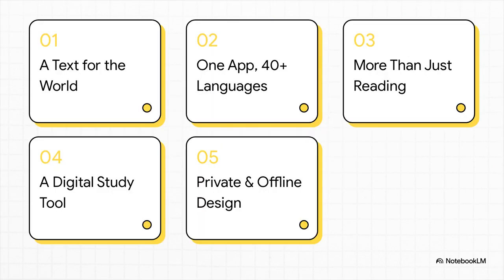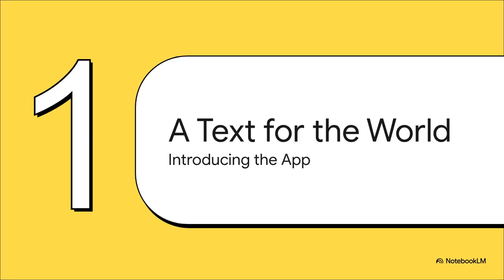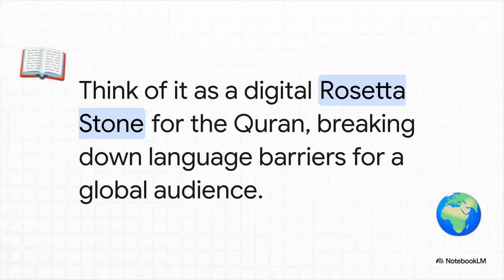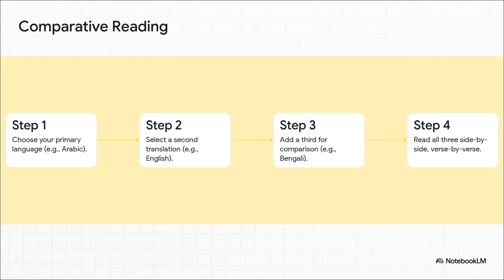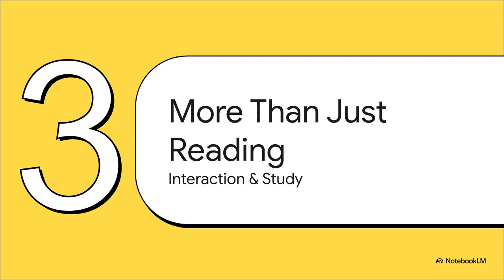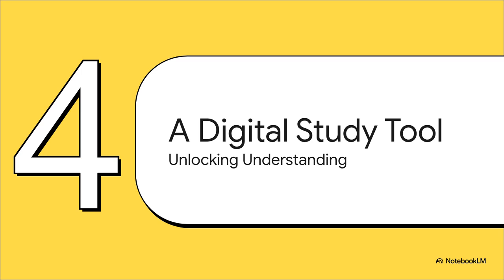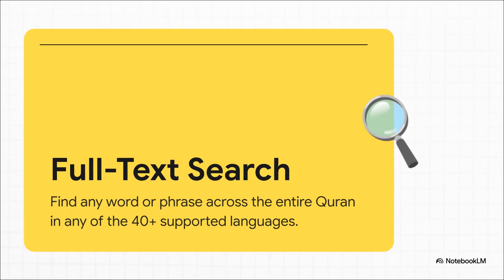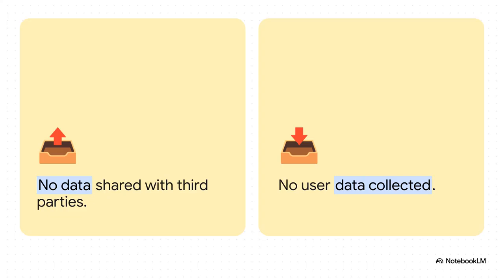Universal Quran - Read the Holy Quran in 40+ Languages | Complete Android App Review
Discover the Universal Quran app - your ultimate digital companion for reading and studying the Holy Quran! 📖✨

🌍 40+ Languages Supported including Arabic, English, Bengali, Urdu, French, German, Spanish, Indonesian, Turkish, and many more!

🔥 Key Features:
✅ Read up to 3 translations simultaneously
✅ Complete 114 Suras with verse-by-verse navigation
✅ Advanced search across all translations
✅ Bookmark your favorite verses
✅ Text-to-Speech in multiple languages
✅ 100% Offline - No internet required
✅ Copy and share verses easily
✅ Authentic translations from renowned Islamic scholars

📱 Perfect for:
- Daily Quran reading and recitation
- Islamic education and study
- Comparative translation analysis
- Travelers needing offline access
- Multilingual Muslim communities

The app features translations from respected scholars like Ahmed Ali (English), Muhiuddin Khan (Bengali), Ahmed Raza Khan (Urdu), Muhammad Hamidullah (French), and many others.

Whether you're a student, scholar, or someone seeking spiritual guidance, Universal Quran makes the Holy Quran accessible in your preferred language with a user-friendly interface and powerful study tools.

💬 Share your experience with the app in the comments below!